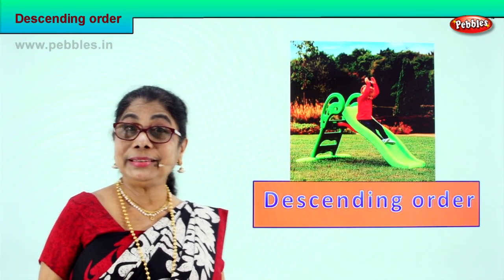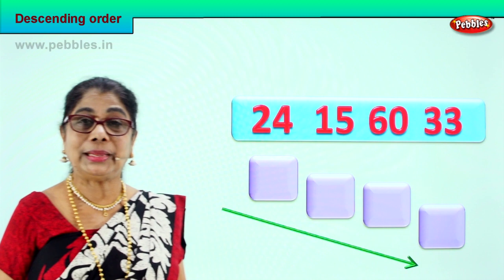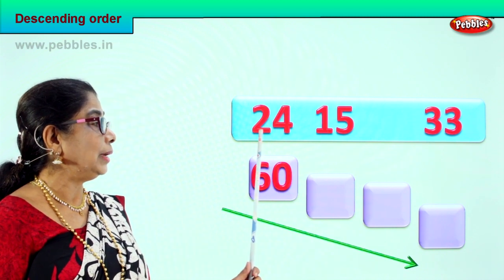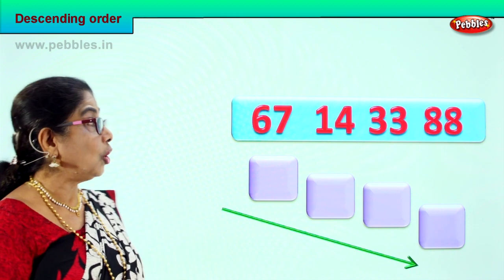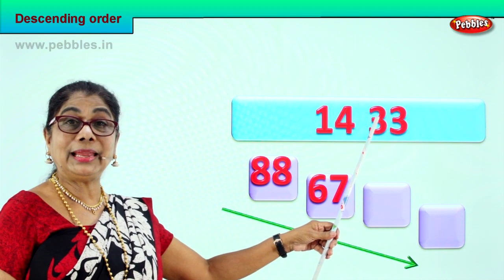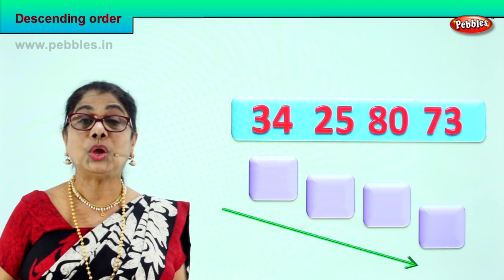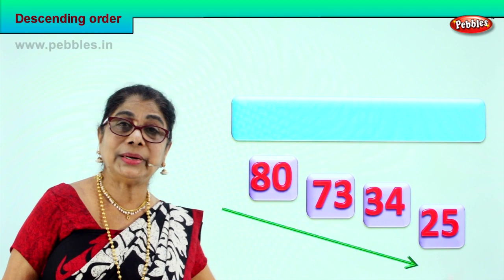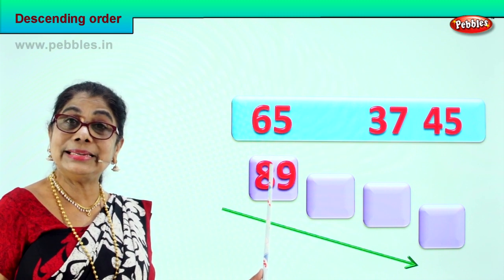2nd Std Maths | Descending order | Mathematics Class -2 | Maths Part-67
2nd Std Maths | Descending order | Mathematics Class -2 | Maths Part-67